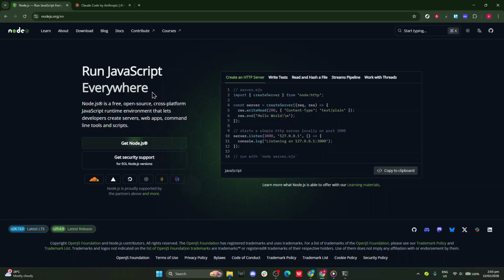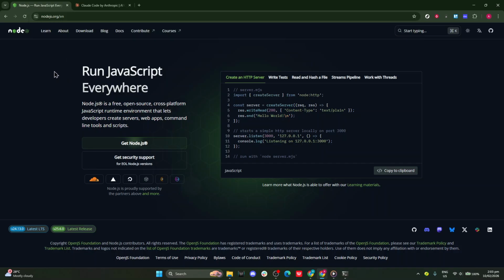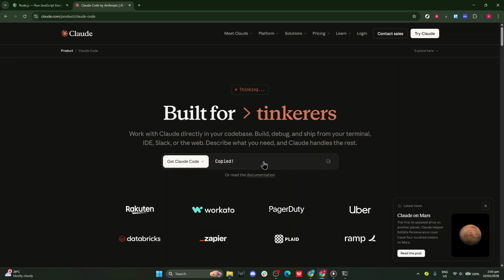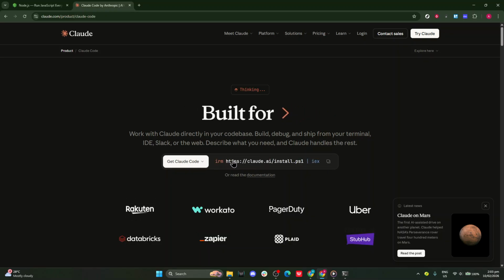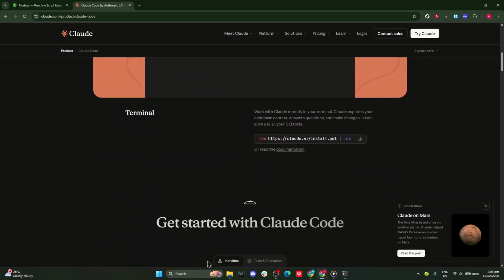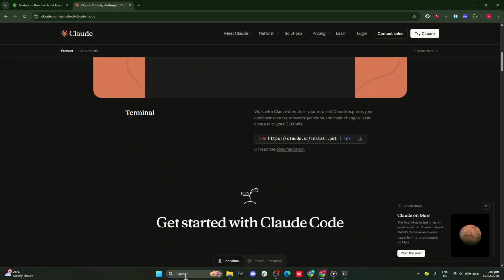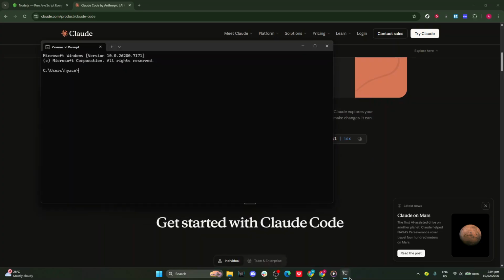How To Start Vibe Coding Claude Code | 2026 | Step-by-Step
Learn how to start vibe coding with Claude Code in 2026 with this step-by-step guide. Discover how to set up your environment, generate creative code, experiment with AI-assisted programming, and optimize your workflow for fun and productivity. Perfect for developers and enthusiasts who want to explore innovative coding with Claude Code in 2026.